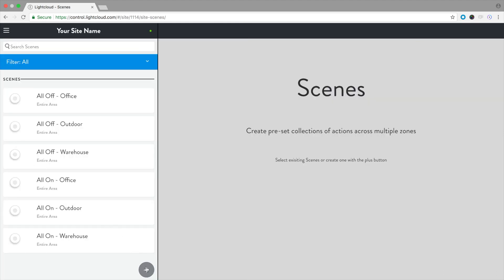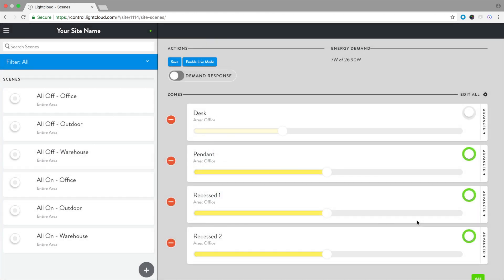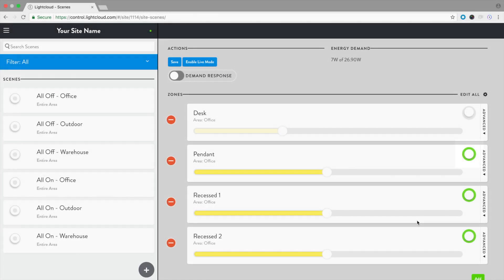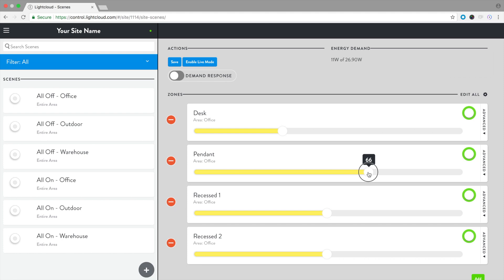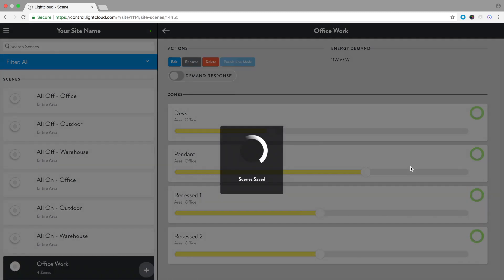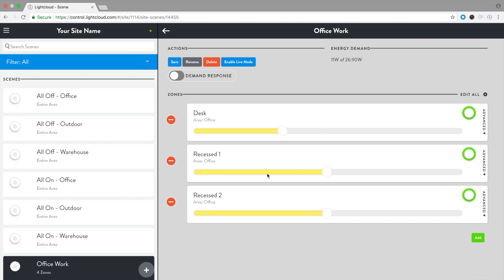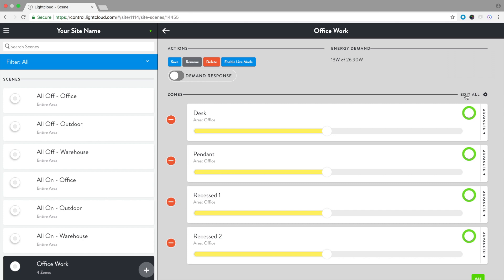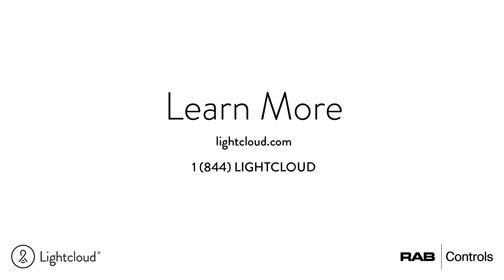Scenes - Create and Activate Lighting Scenes with Lightcloud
How to configure Lightcloud Scenes.
Lightcloud Scenes are incredible easy to make and can save energy, improve comfort, or set the mood in nearly any environment. Scenes can be controlled and configured from anywhere on almost any device with a browser.